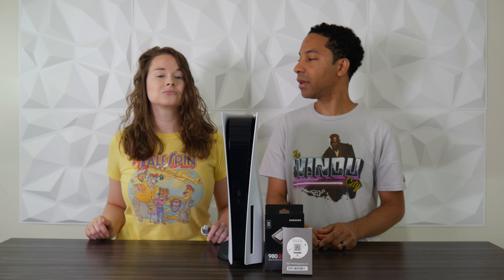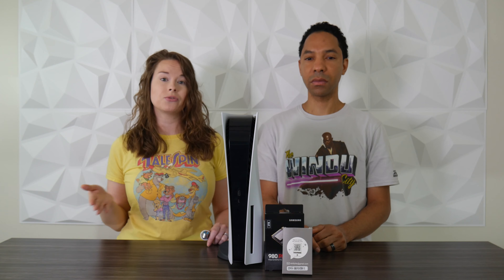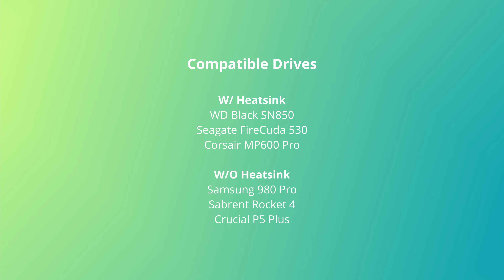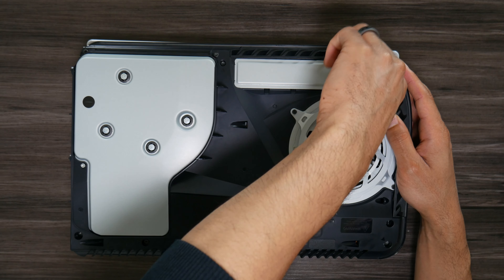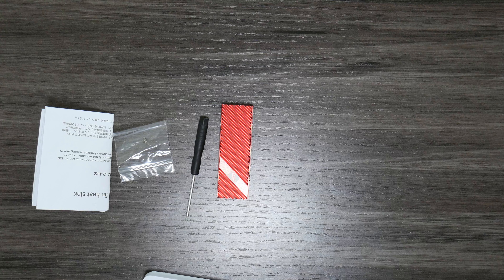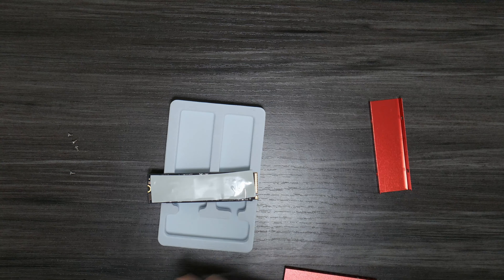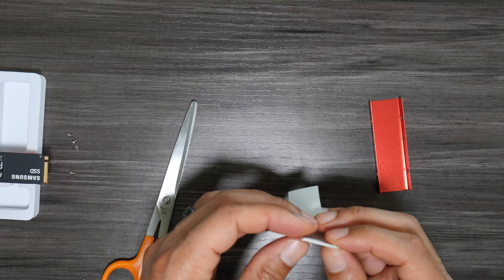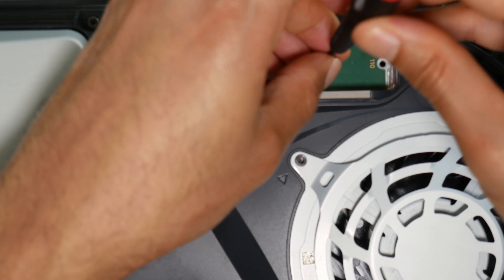PS5 SSD Install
In this video we discuss some of the highlights of Sony’s Beta 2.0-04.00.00 system software. The highlights from this software release are support for internal M.2 PCIe 4.0 SSDs, 3D audio for TV speakers and version identification for games in the games home screen. Then we discuss the drive requirements for the SSD and heatsink. Finally we show the process for installing the M.2 PCIe SSD into the PS5.

What We Used:
SAMSUNG 980 PRO - Currently $369.99
EZDIY-FAB M.2 SSD Heatsink - $14.99